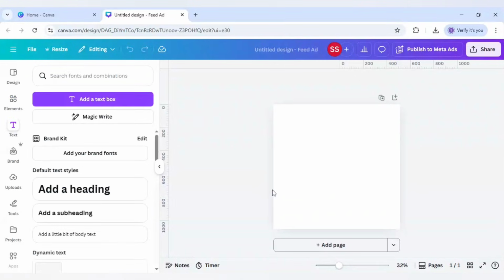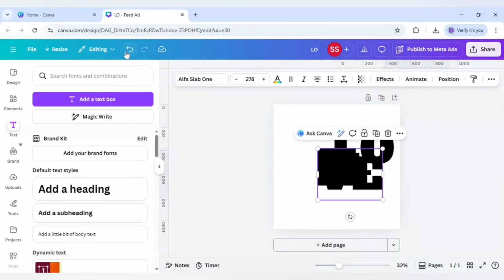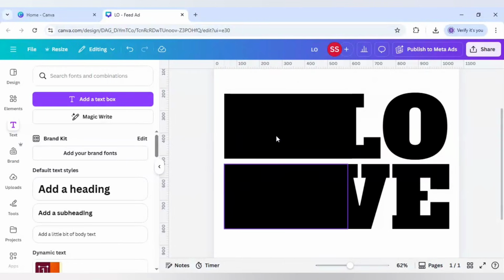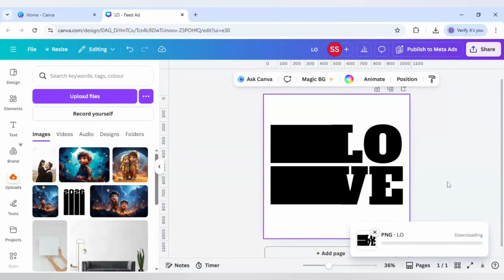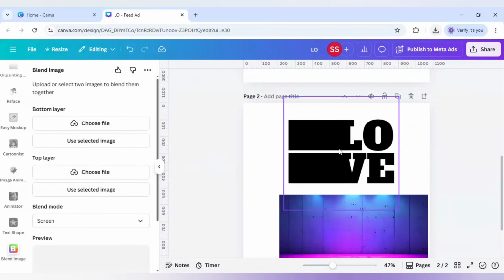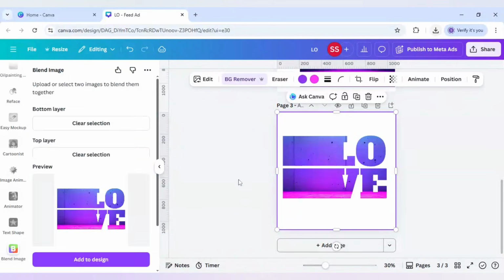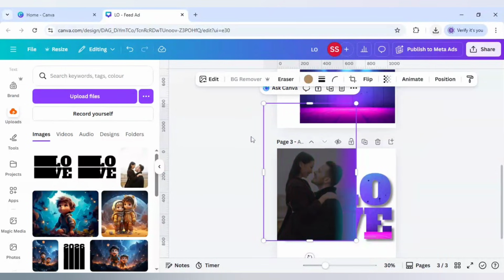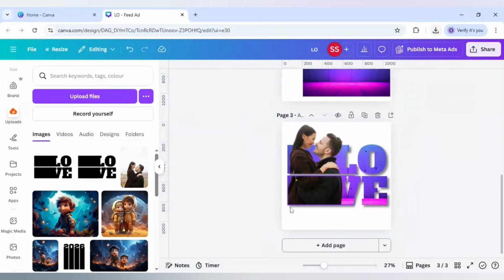This Simple Canva 3D Pop-Out Effect Is Going Viral in 2026 | Valentine's day special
Want to create a viral pop-out effect in Canva that looks professional but is super easy? 🤯

In this tutorial, I’ll show you how to make a simple Canva pop-out effect that’s going viral in 2026 — perfect for Instagram posts, YouTube thumbnails, posters, and social media designs.

This beginner-friendly Canva tutorial requires no Photoshop and works with free Canva tools. Follow this step-by-step guide to create eye-catching 3D pop-out photo effects that grab attention and boost engagement.

✨ What you’ll learn:
• How to create a simple pop-out effect in Canva
• Easy out-of-frame photo editing techniques
• Canva masking & layering tricks
• Tips to make your designs look 3D & professional
• Best practices for viral Canva designs in 2026

If you love learning Canva photo manipulation, text masking effects, and trending Canva edits, this tutorial is for you!